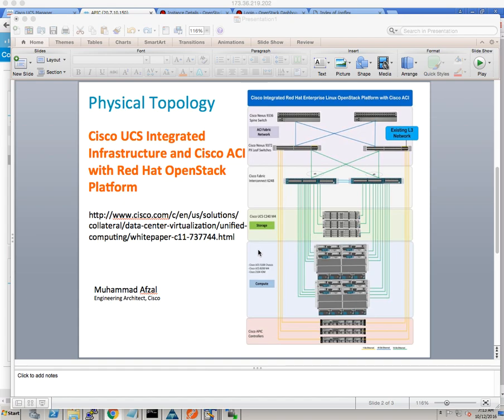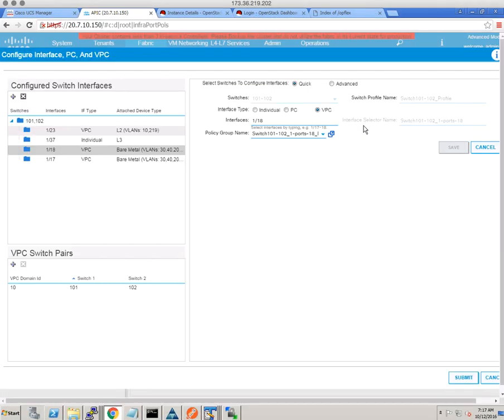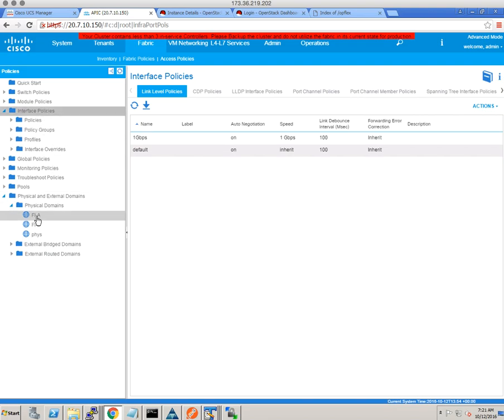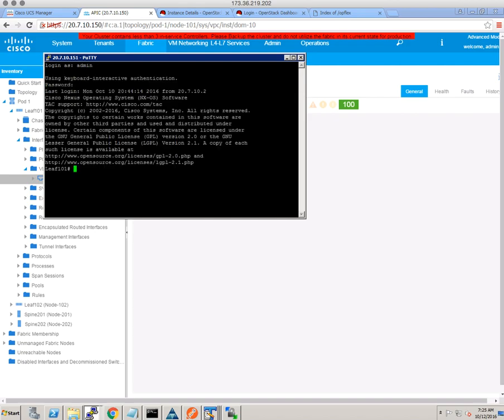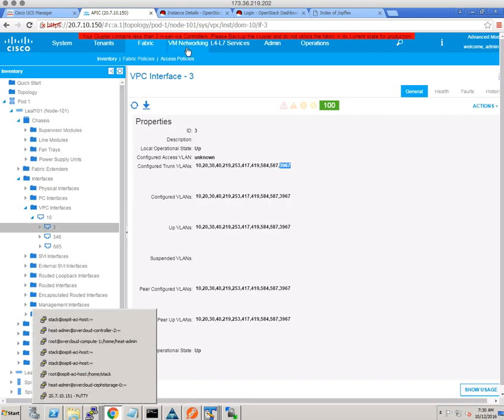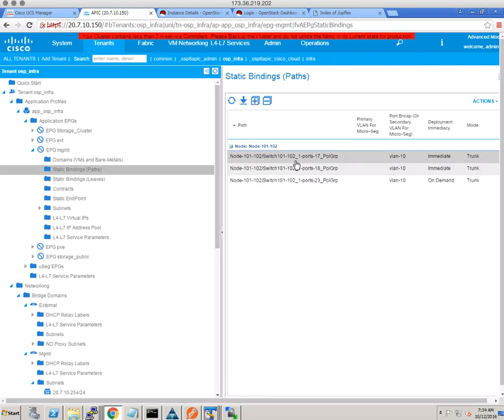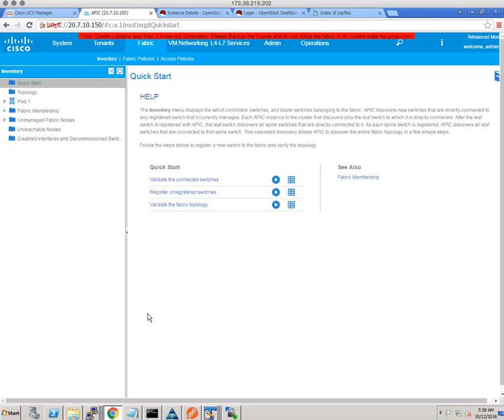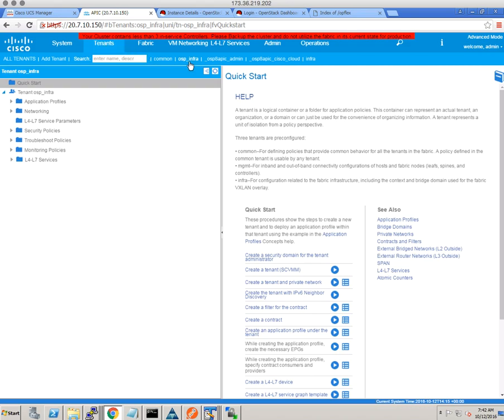ACI Configuration Overview for OpenStack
This demo demonstrate the ACI configuration with Red Hat OpenStack Platform. This white paper outlines step by step guide how to setup ACI environment with OpenStack